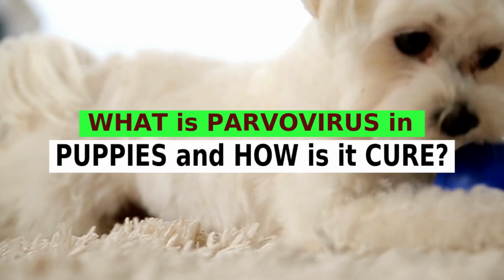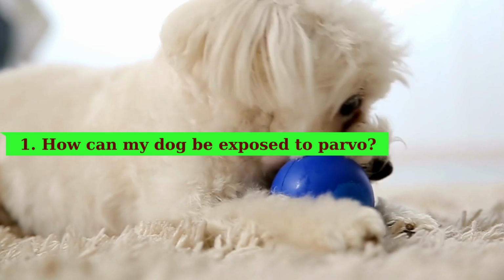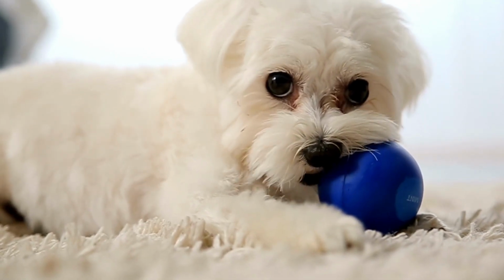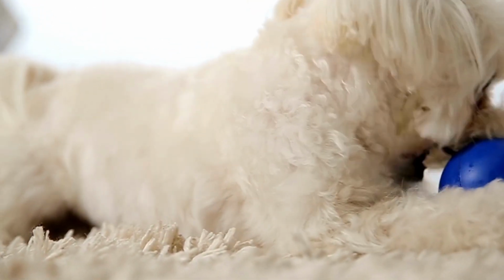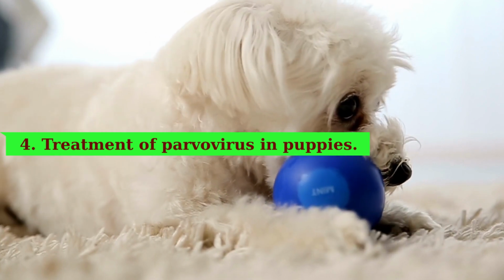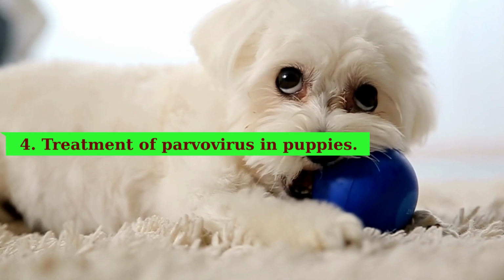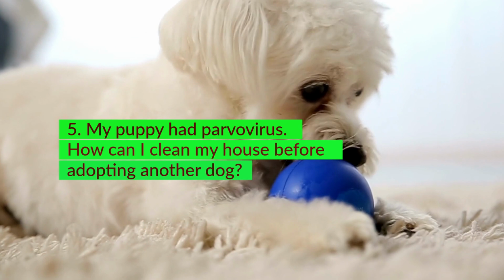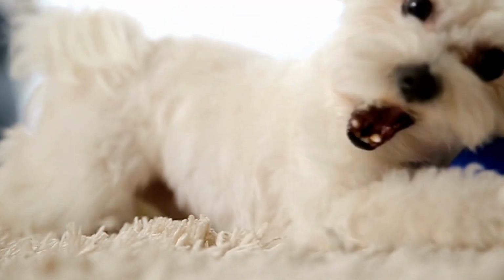🐶🥺¿WHAT is PARVOVIRUS in PUPPIES and HOW is it CURE?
📌What is parvo? Parvoviruses are a type of virus that can infect most mammals. Fortunately, this group of viruses is mostly species-specific, meaning you can't catch parvo from your dog.

Parvoviruses attack rapidly developing cells, such as those living in the intestinal lining, bone marrow, and lymphatic system... WATCH THE VIDEO.